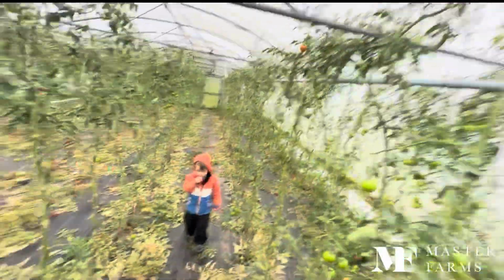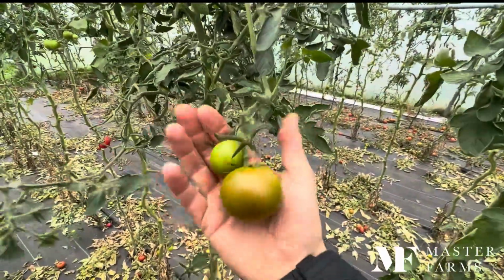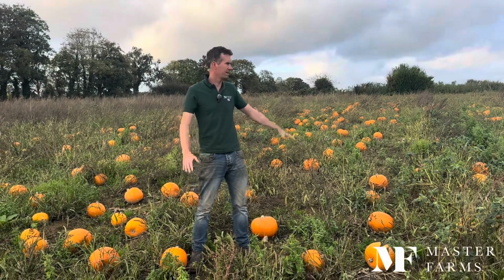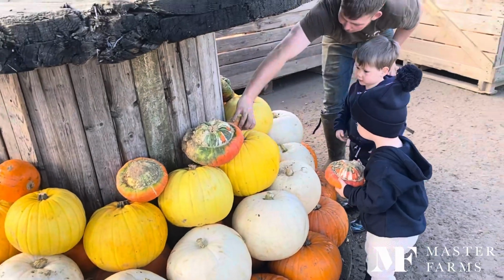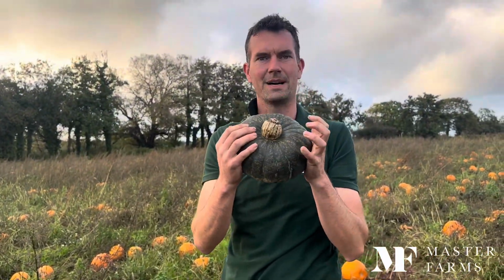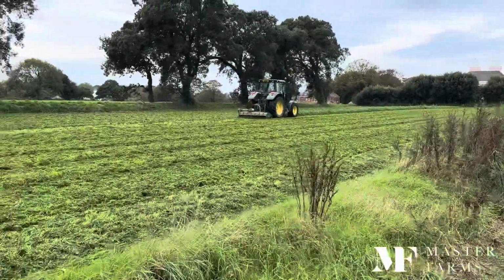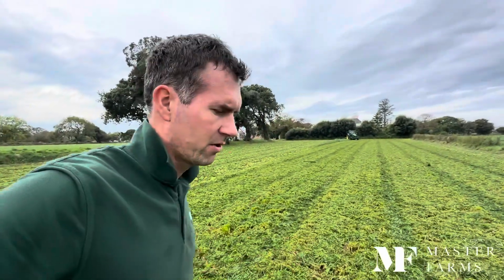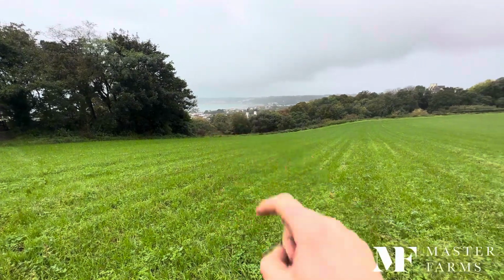SO many Pumpkins🎃 Pumpkin patch,Tomatoes, Organic grass reseeds John Deere topping Italian rye grass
SOOO many Pumpkins ! 🎃
Pumpkin patch preparations well underway and we have had our first day. Organic Tomatoes in the polytunnells nearly finished. Organic grass reseeds are looking good but need topping to control the weeds. Meanwhile the Italian rye grass leys sown after the Jersey Royal crop are flying!